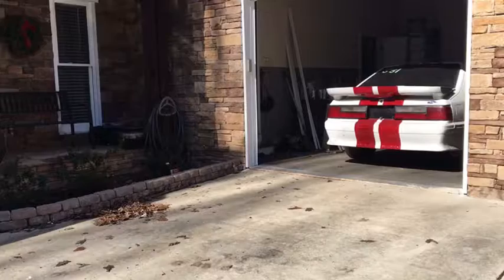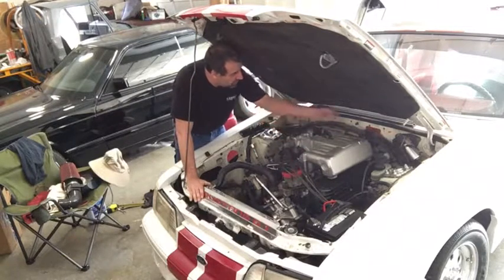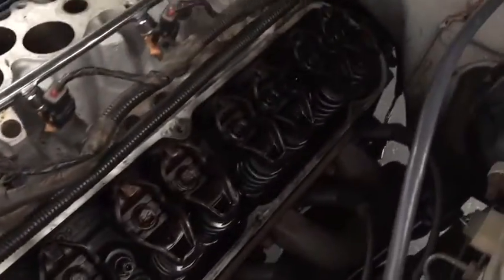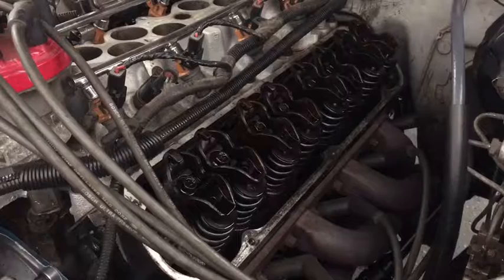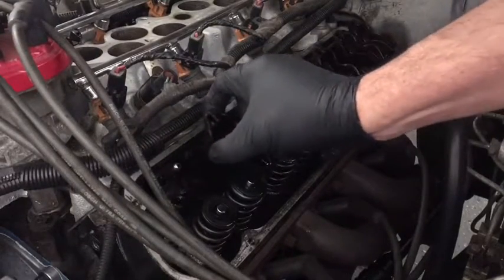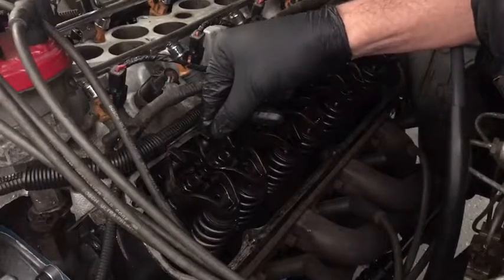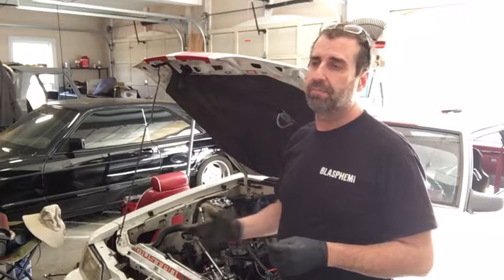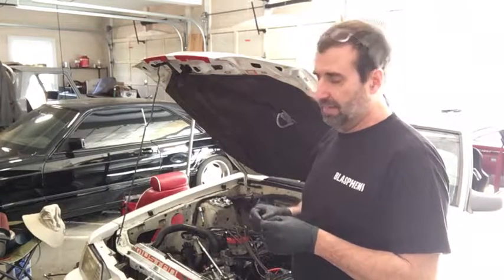Fox Body Mustang Candy Cane goes under the knife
My fox body GT needs its lifter preload checked. The stock ported heads we bought were supposed to be decked as well. After checking preload it turns out its well within spec which tells me the heads are probably not decked but only resurfaced. No problem, now I know and can move on to bigger and better mods. Next up, shocks and struts.